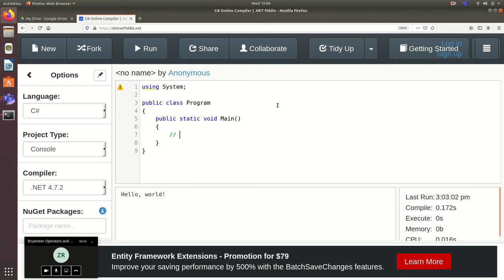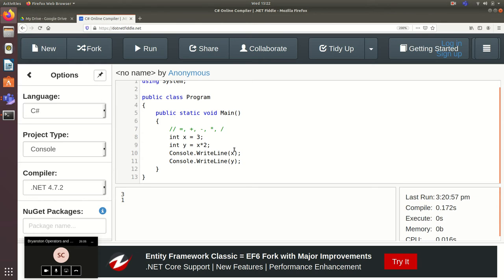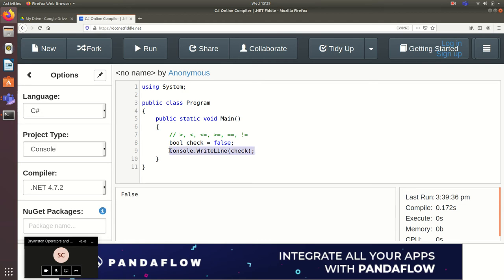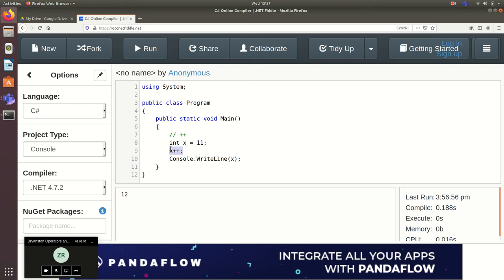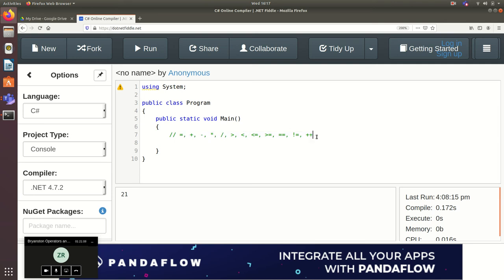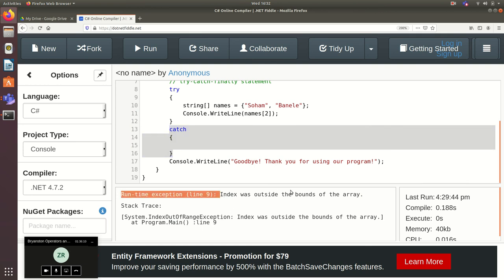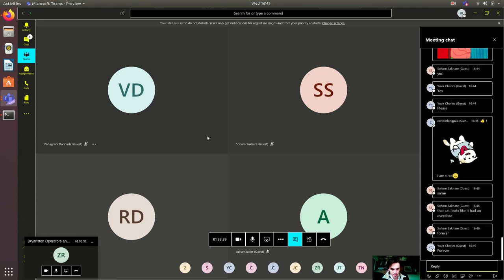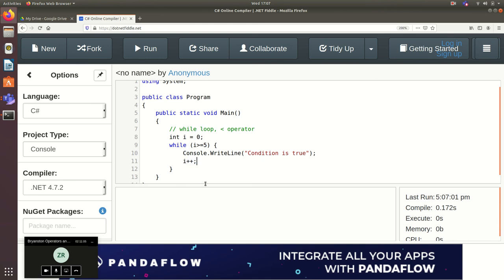Bryanston High - Revision of operators, try-catch and repetition structures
We revise the major concepts of Chapter 1 in this lecture. Next week we will begin object-oriented programming!